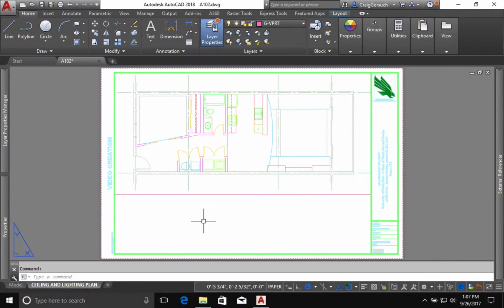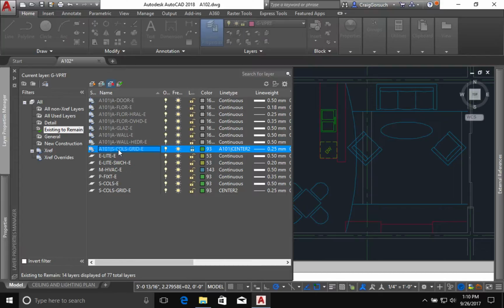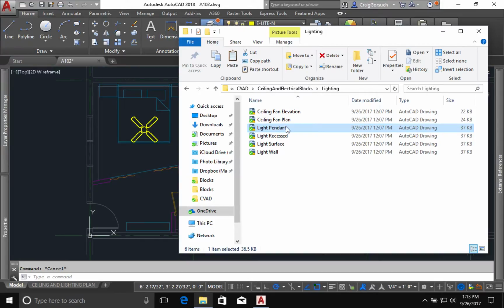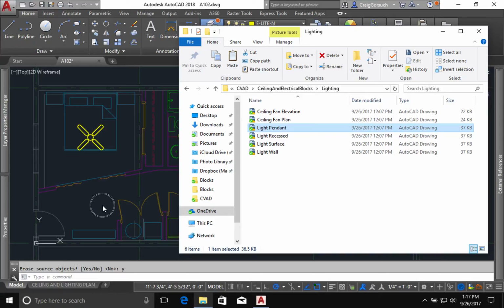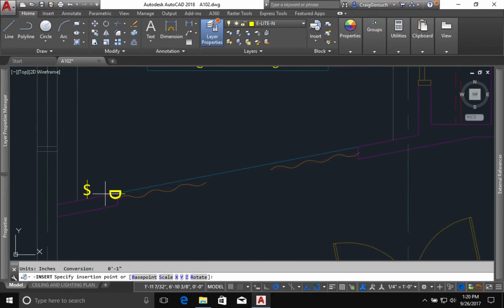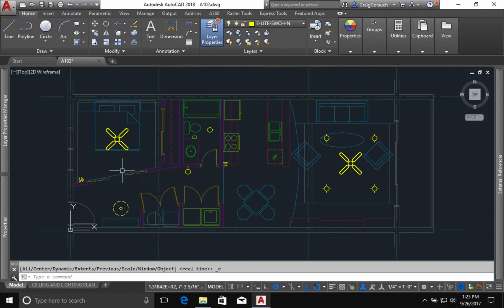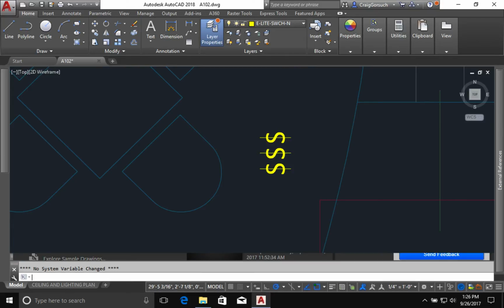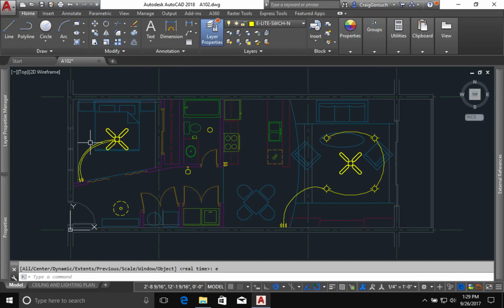7-5 Deleting unused Layers, Lighting and Switches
Deleting Unused Layers from All Files